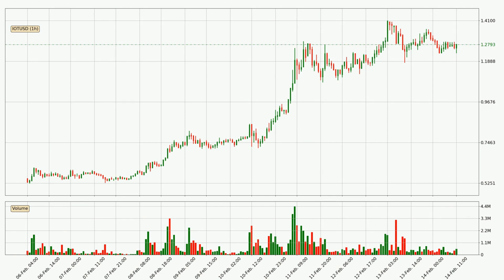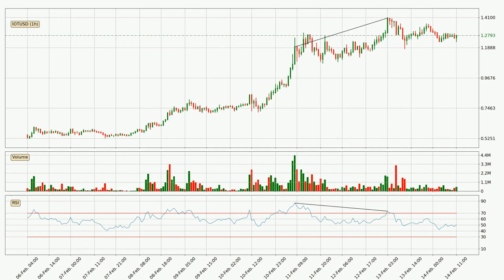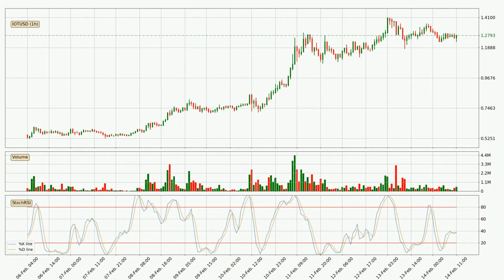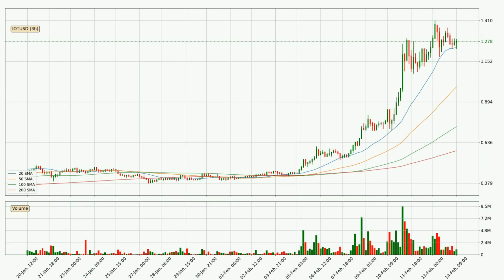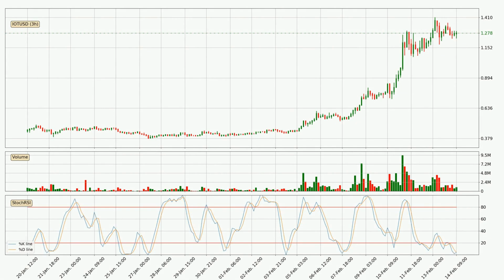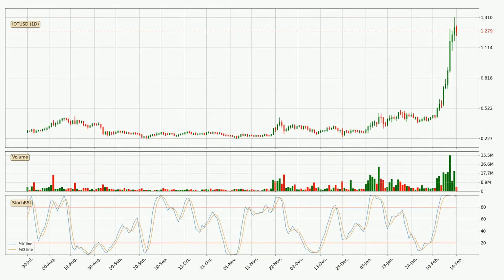IOTA Up 2.8% 🔺. What Follows Next For IOTUSD? | FAST&CLEAR | 14.Feb.2021